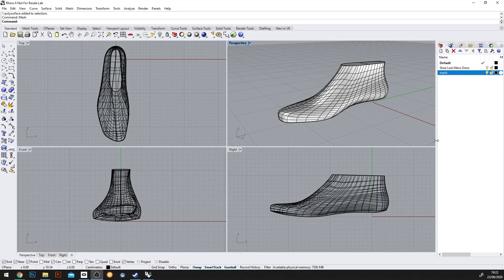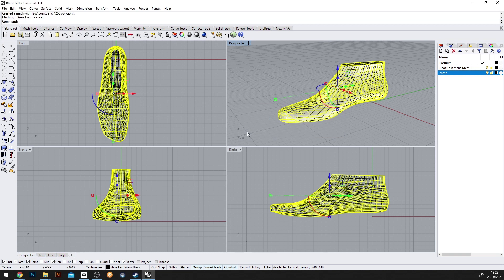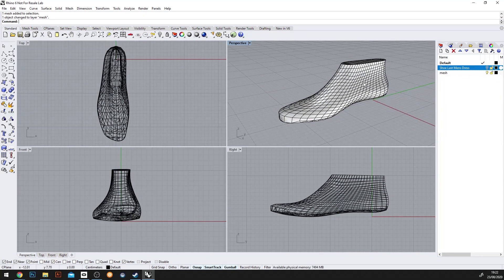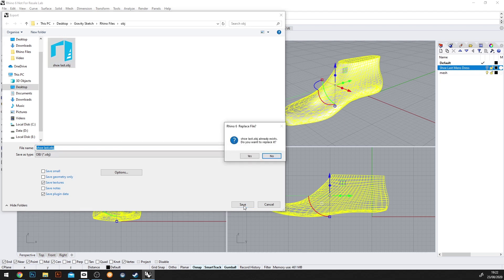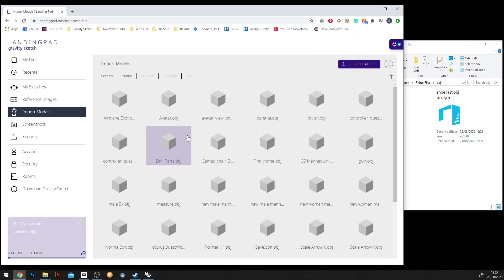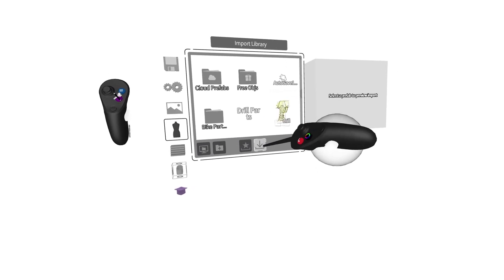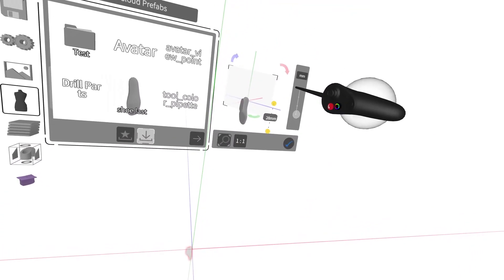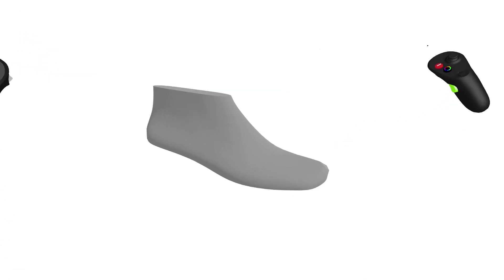Exporting from Rhino into Gravity Sketch - Workflow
Export your designs from Rhino right into Gravity Sketch. Import your model as a prefab and control the scale as originally created in Rhino.

Note: You need Gravity Sketch STUDIO license and Rhino 5 or newer version to proceed.

How to install Rhino plugin for Gravity Sketch VR:

Step 1. Find Rhino plugin
To install GS plugin for Rhino, go to  "C:\Program Files\Steam\steamapps\common\Gravity Sketch VR\" folder. (It is default Steam directory if you didn't make a change.) If you installed Gravity Sketch Studio, "RhinoPlugin" folder must be shown and you will find "GSFileImporter.rhp" Plugin file.

Step 2. Install plugin in Rhino
Open Rhino 5 or newer version, and drag the file into Rhino viewport. This will automatically install the plugin. It's that easy.

Step 3. Now you can open GRS file directly in Rhino.
3-1. Gravity Sketch drawing files are saved in "C:\Users\User name\Documents\Gravity Sketch\Saved Sketches" folder as default.
3-2. Your saved file is compressed in ZIP format. Extract GRS file and open it in Rhino.
Tip: If there is an OBJ file included in the ZIP file, insert the file in Rhino with GRS file. It may contain your Prefab OBJs or GS Primitives.

Step 4. Check layers and material library in Rhino
Your reference data is included in GRS file, and you can see it in Rhino.